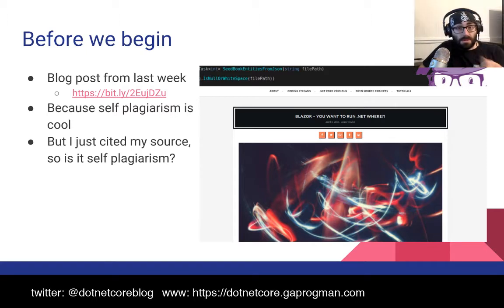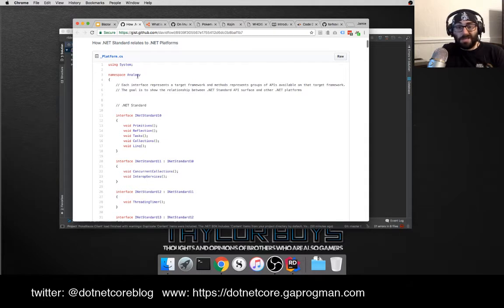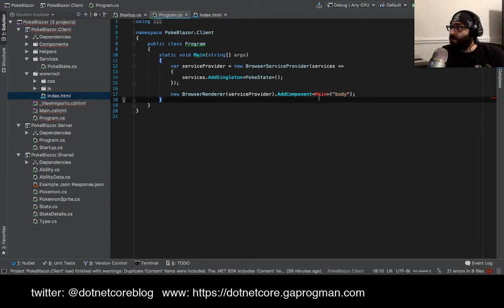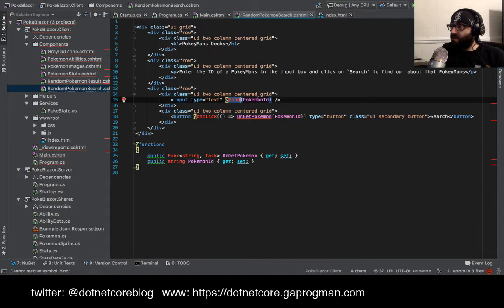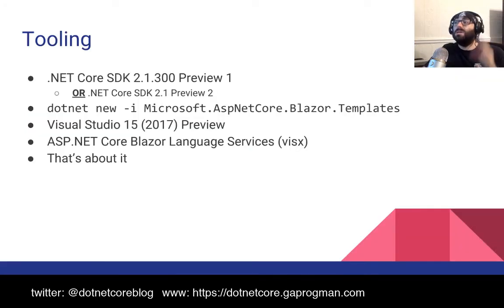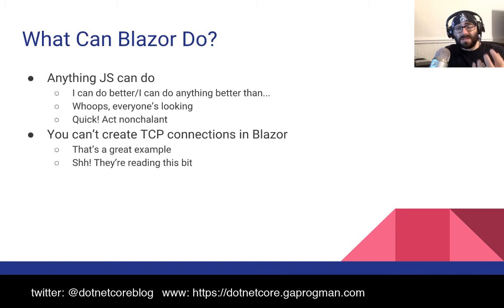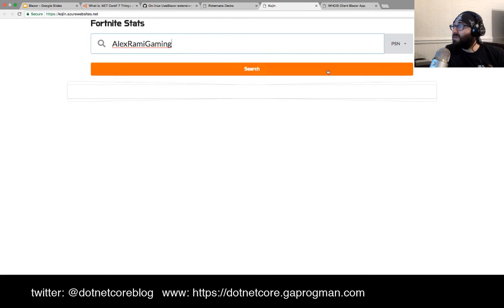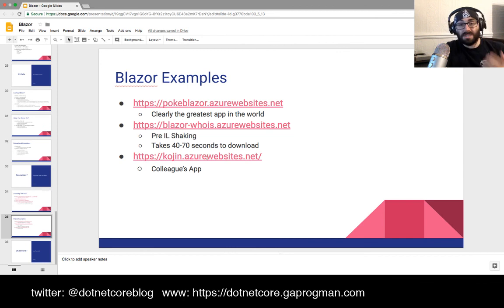Blazor - An Introduction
A "short" talk on Blazor that I recently gave, recreated on YouTube for your ease of consumption.

I talked through the basics of how the Blazor run time works, how it is booted, and how your .NET Applications can run in a web browser because of it.

Note
The reason that I couldn't access my blog towards the end of the video was because I was still connected to a VPN which doesn't seem to resolve the IP address of my blog correctly. Whoops.

Links
- A blog post that I've written on Blazor (it's over 3000 words long, so strap in)

- The demo that Blazor is based on

- Steve Sanderson's famous demo of an early build of Blazor

- The GitHub repo for Microsoft's Blazor hackathon

- The episode of the ASP.NET Community Standup which I reference a bunch of times

- David Fowler's .NET Standard Interface gist

- Paul Seal's wonderfully simple description of .NET Standard

- The Can I Use page for Web Assembly

- A fantastic resource for learning Blazor

- Some wonderful blog posts on Blazor

- Real World examples of programming languages and frameworks

- The live version of my PokeBlazor app

- The live version of Kojin (the Fortnight player search engine)

- A Whois, but in Blazor (this is massive and will take 30-70 seconds to load)